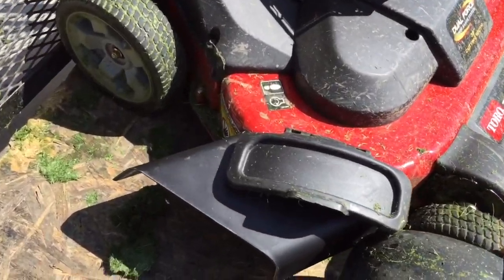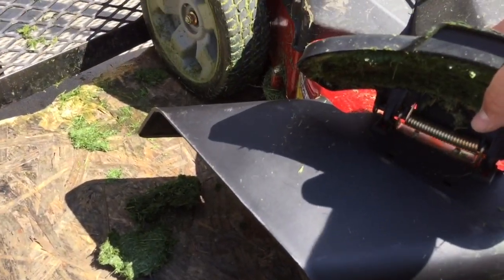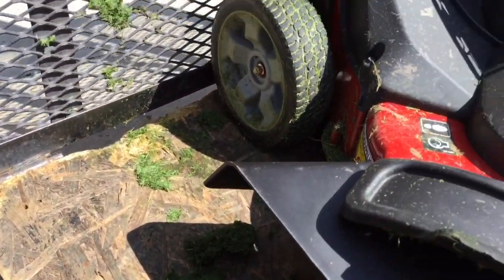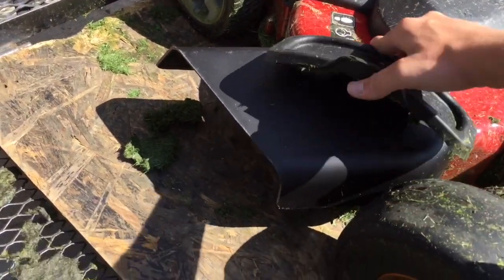Making Yards Look Beautiful And How To Install Side Discharge!